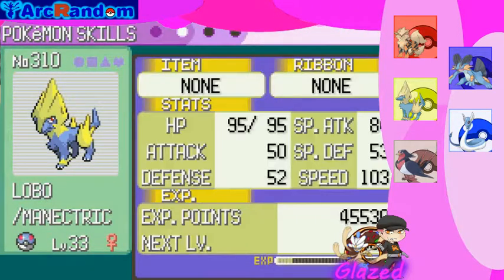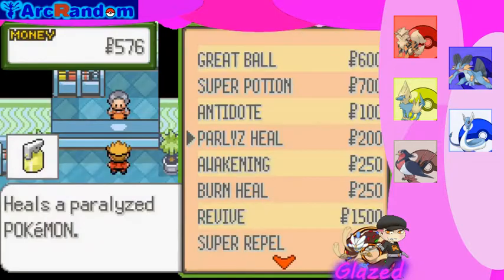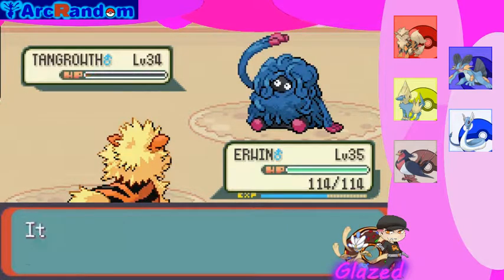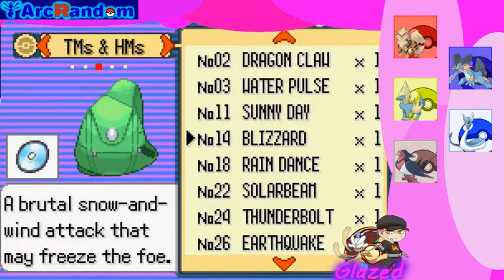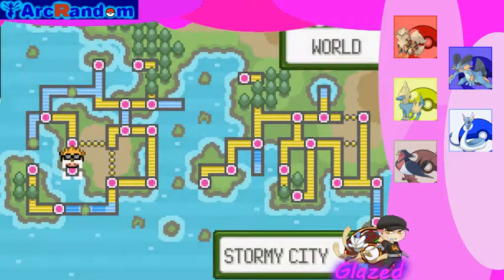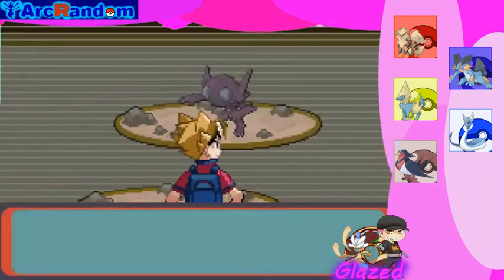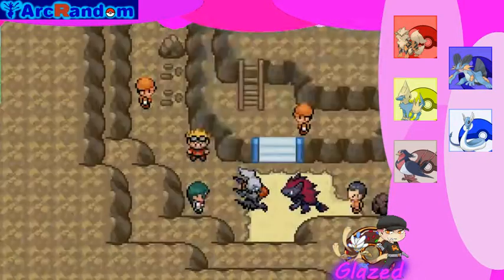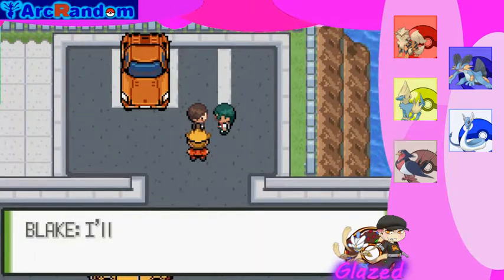Pokemon Glazed Nuzlocke Part 8: Four Gyms Down, Erwin Saves The Day!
4 gyms everyone! We get everyone trained up, and ready for the next gym, and we get going against team Fusion.

Don't forget to subscibe!